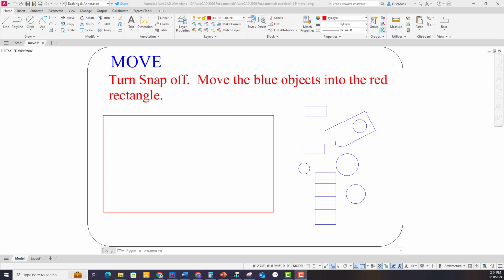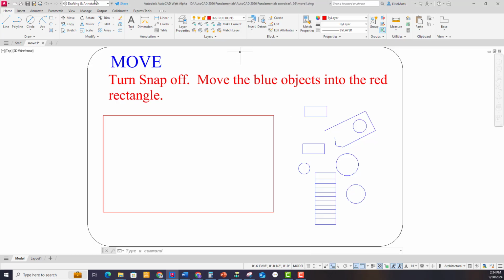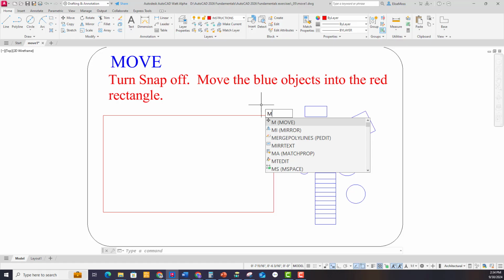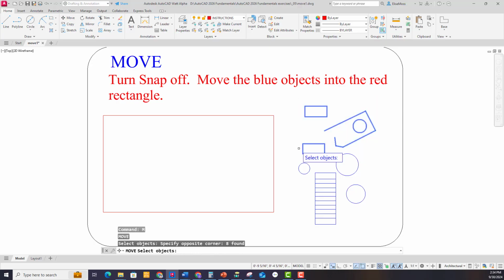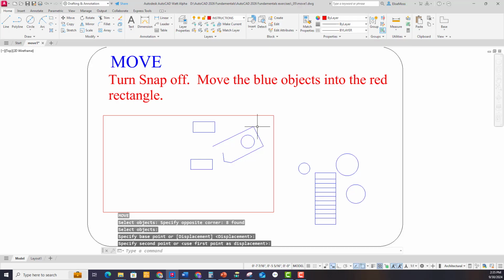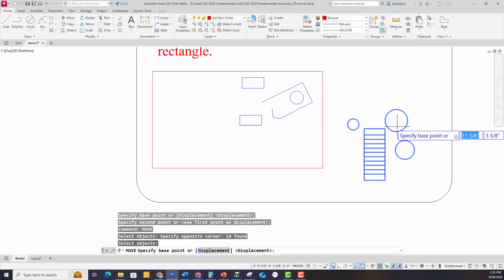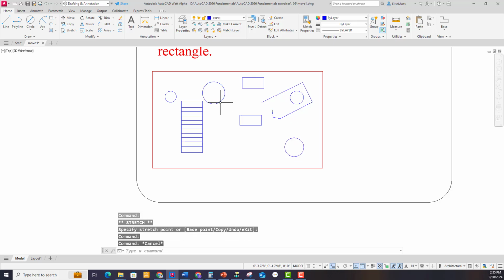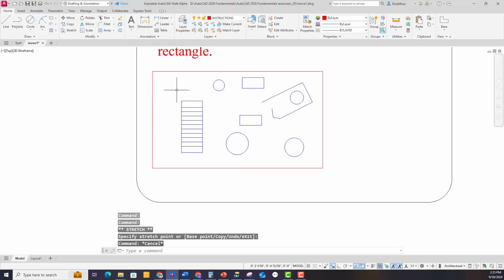ex5 13 to ex5 15 rotate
Using the rotate command, rotate and copy, and rotate using reference in AutoCAD.